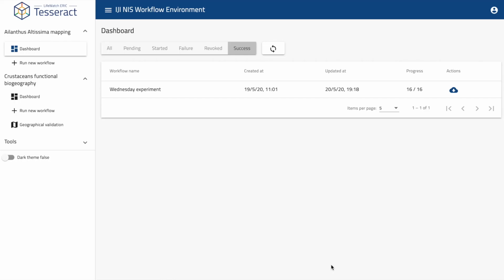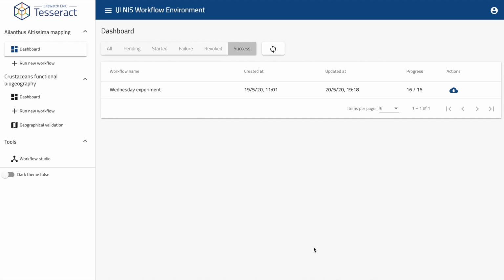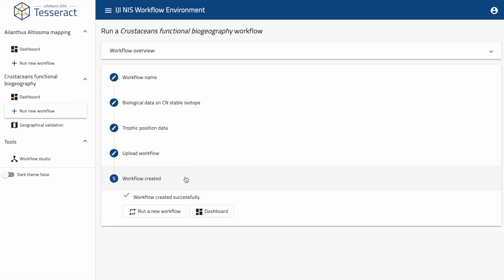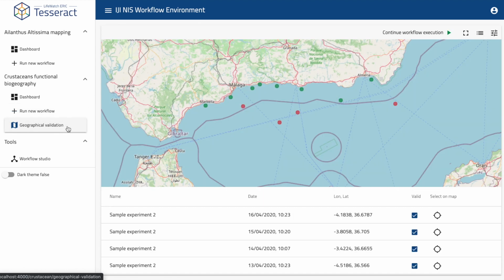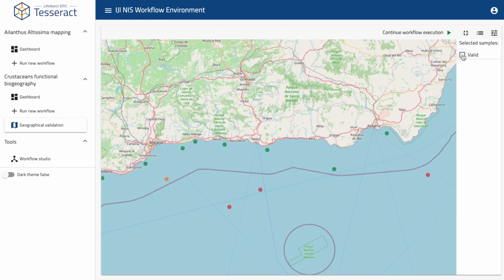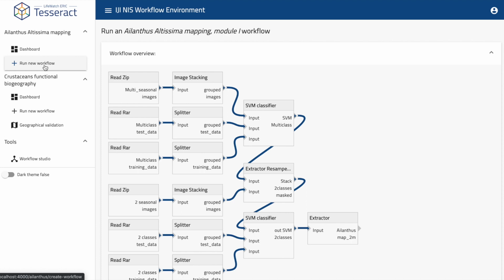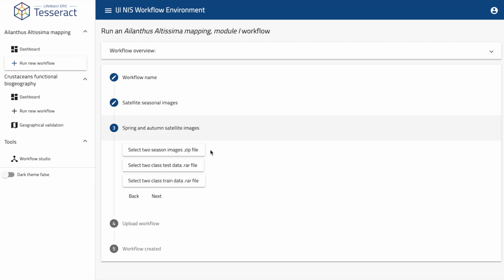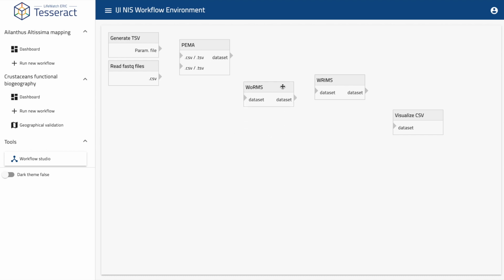Tesseract VRE - Workflows - IJI NIS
Demonstration of workflows developed for LifeWatch ERIC IJI NIS as initial iterations of Tesseract VRE